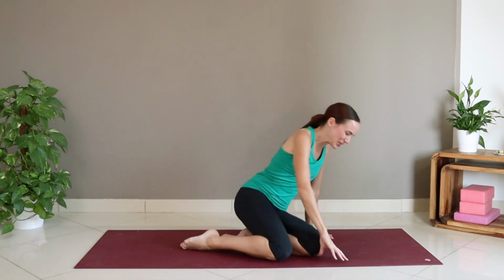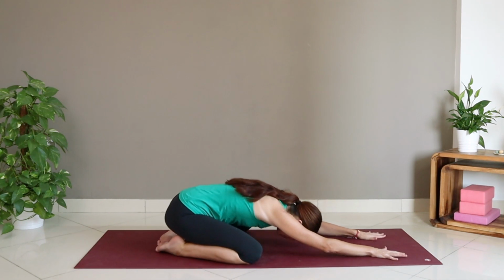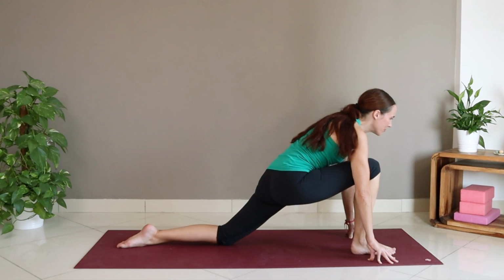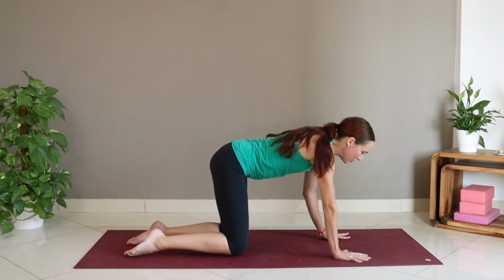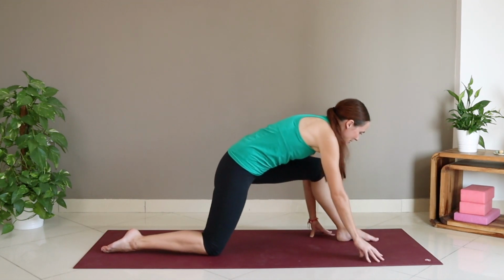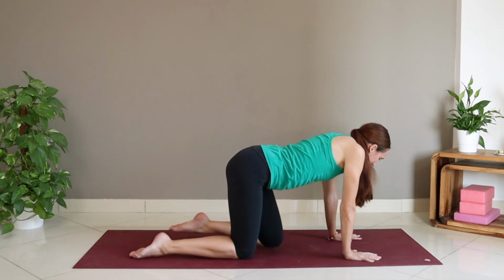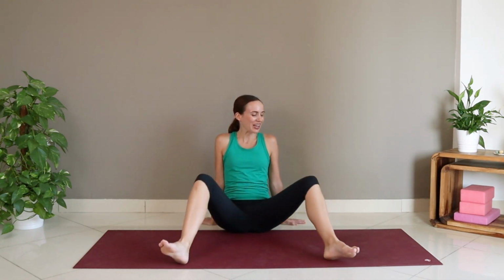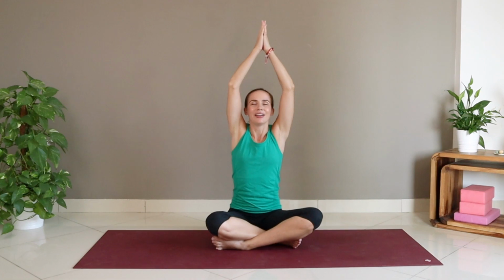10 min Beginner Yoga - Full Body Gentle Stretch for Flexibility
New to yoga? Boost your flexibility in just 10 minutes with this full body yoga stretch for beginners. I hope you'll enjoy it!

USEFUL LINKS:
★ My online studio, Move With Ease, packed with exclusive programs and classes